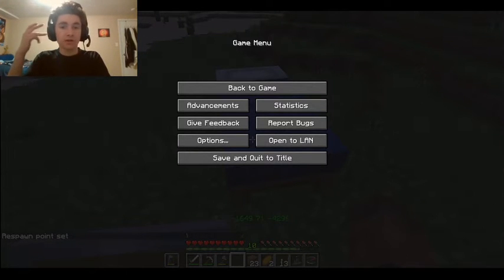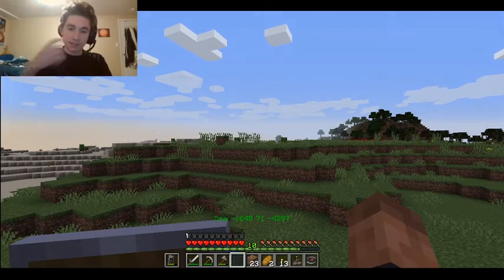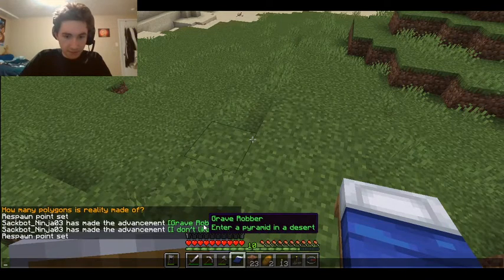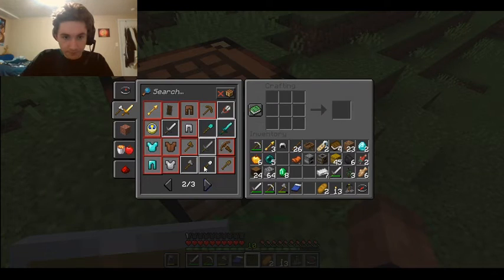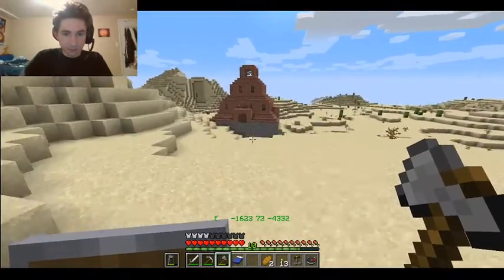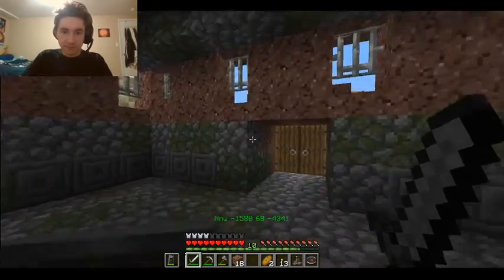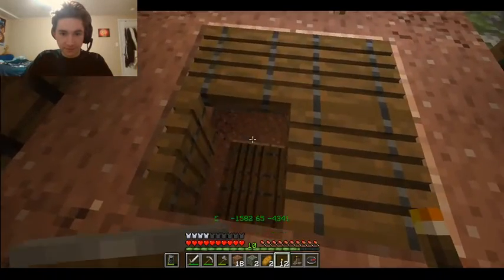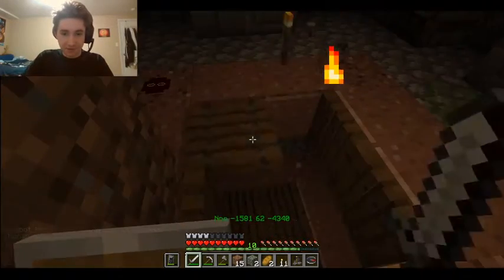Absurd Craft [1.16+]: Ep3